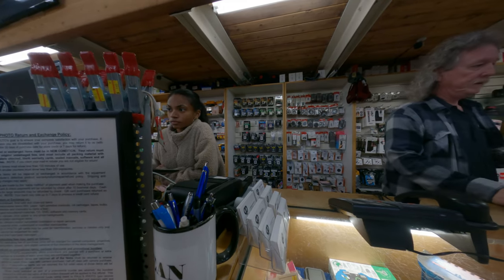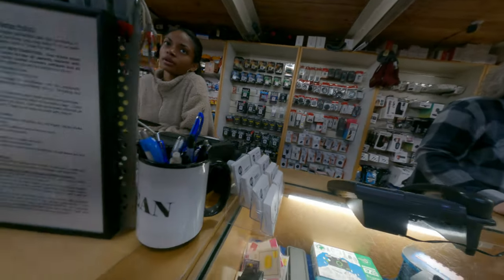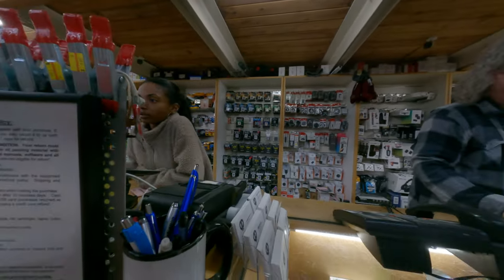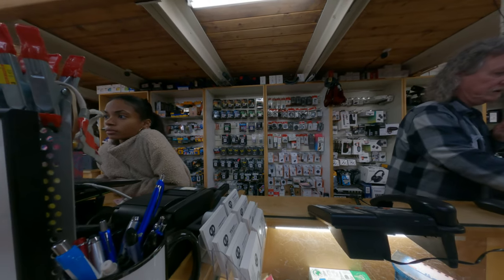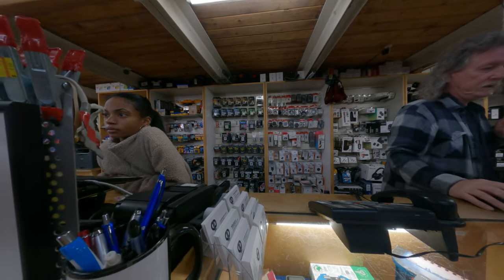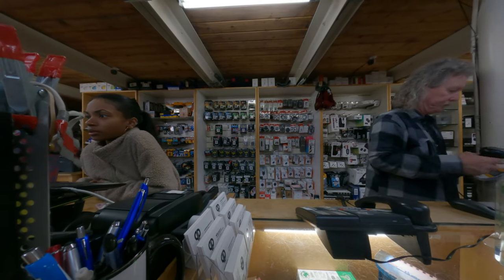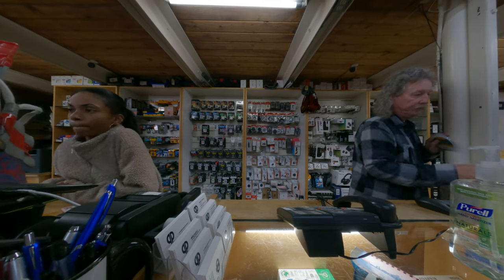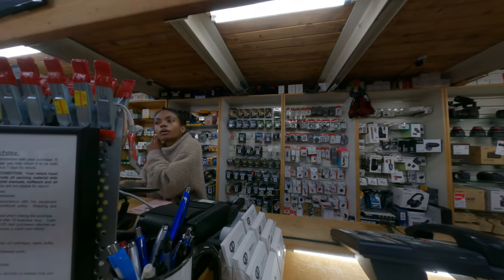Camera Store Exploration Uncovering Hidden Gems in Los Angeles, California